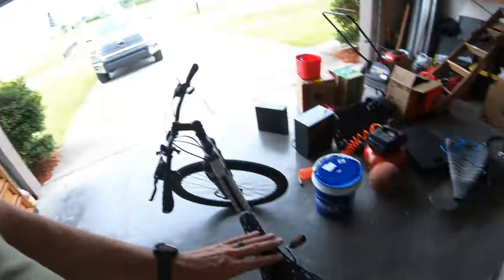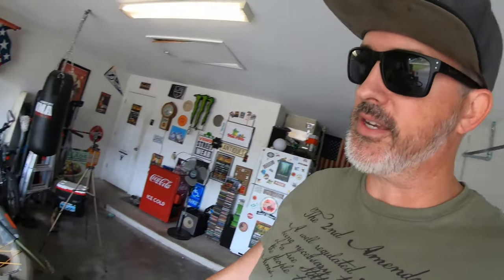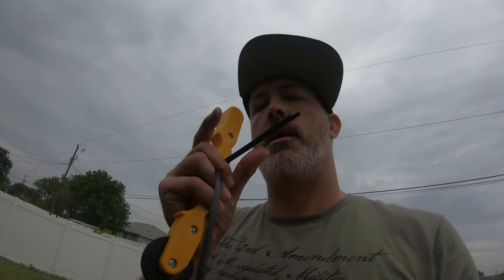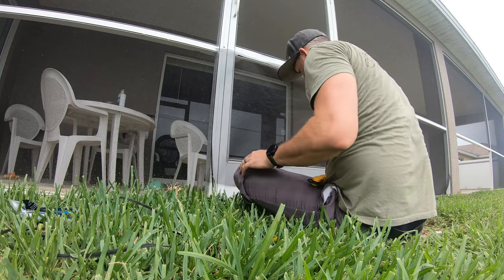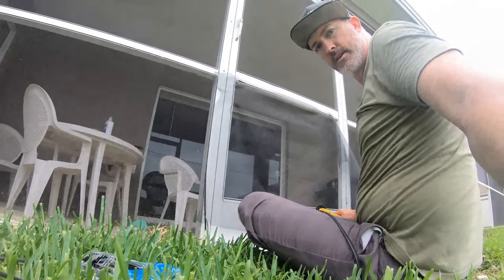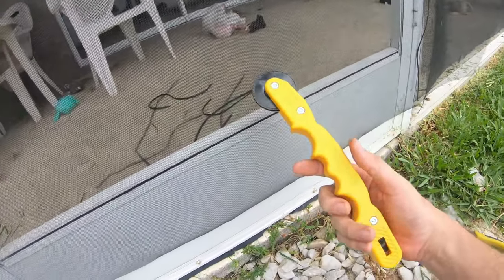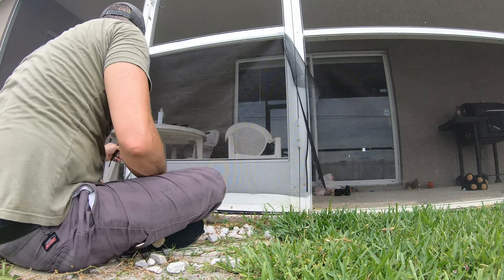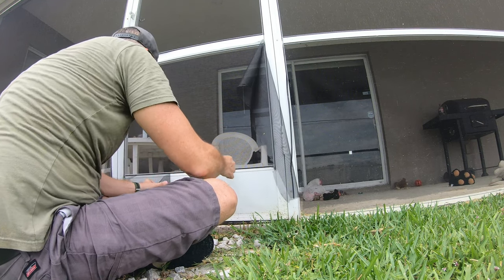Screen Repair like a real Armature.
Due to Gas shortages, I work from home, ride by bike to Lowes, and fix one of my busted screens.. like a true armature...